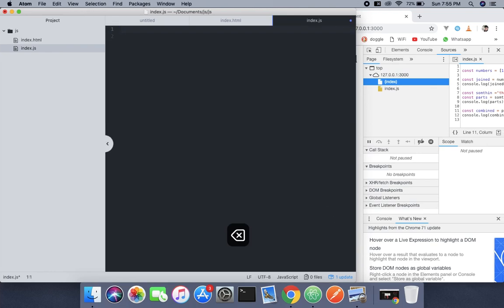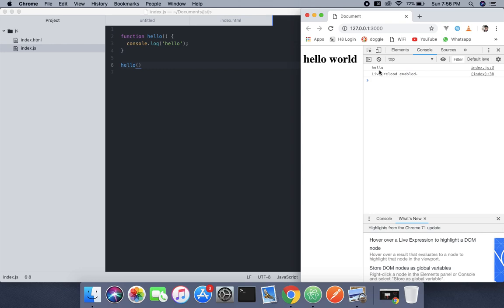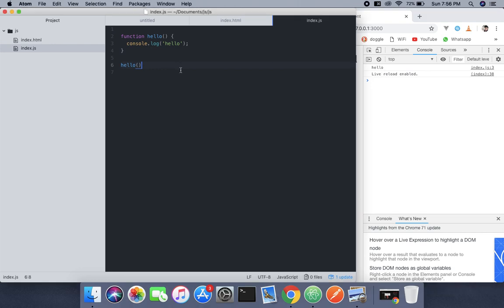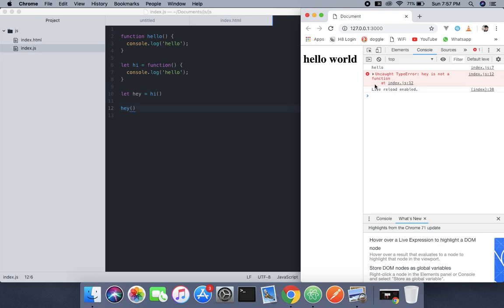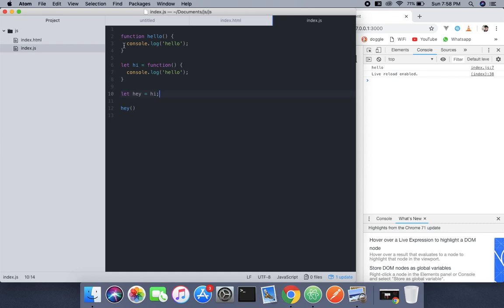JavaScript for Absolute Beginners[52/61]-Function Declarations vs Expressions-ES6/ECMA2015/JS 2019